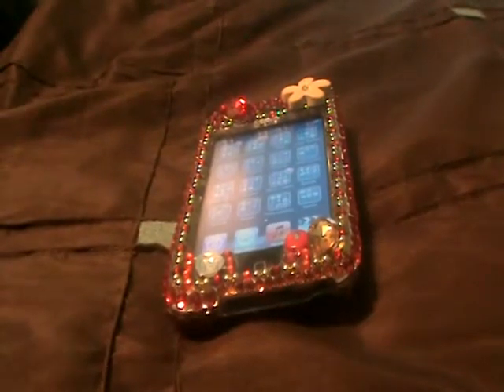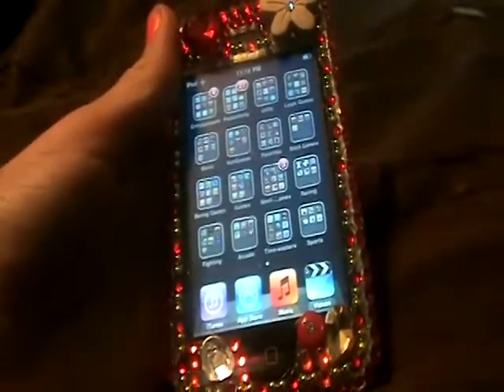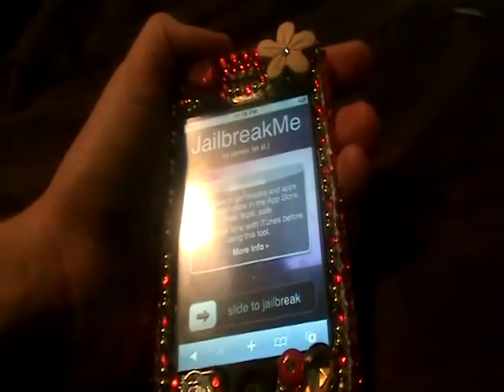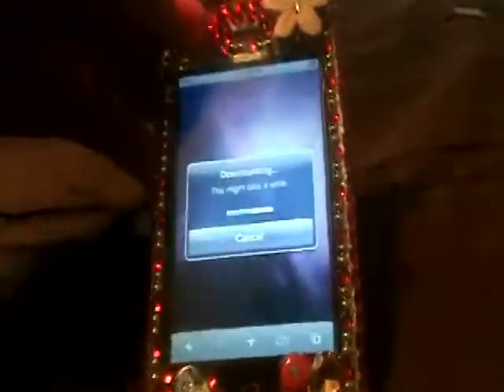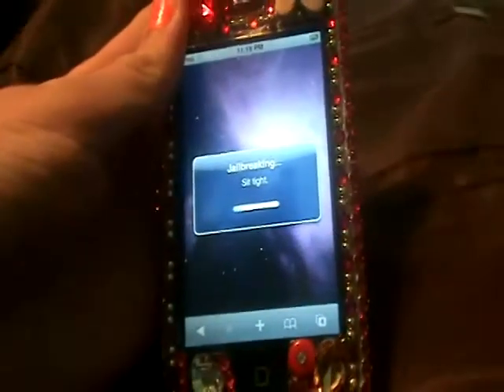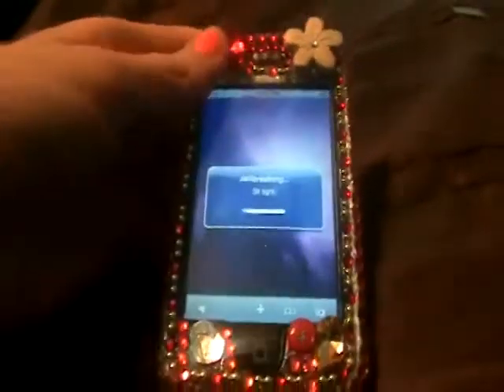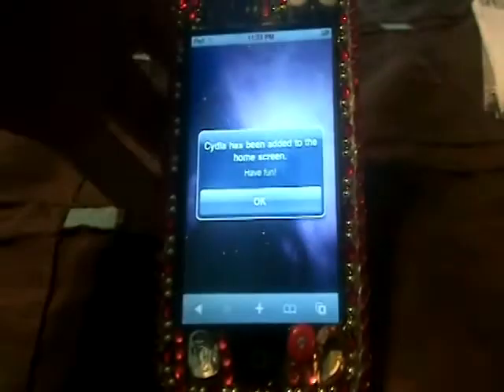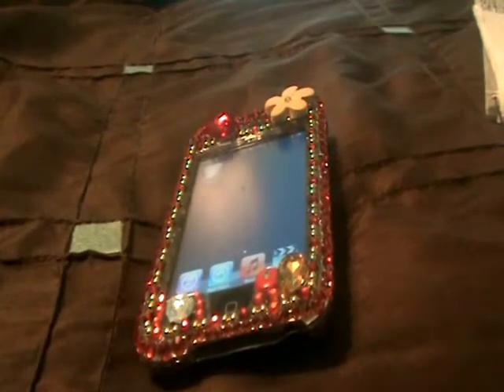Jailbreaking Ipod touch Iphone Ipad Within Minutes (No Computer Needed) Jailbreakme.com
Jailbreaking is now legal, safe, and easy.
3 Easy Steps to Jailbreak your Device Straight from your device:
1. Update your ipod touch/iphone/ipad to 4.0 (if you have not already). This could take a few hours so be patient.
2. Go to jailbreakme.com on your device that you are jailbreaking.
3. Just slide to jailbreak and then wait.
Now you should have a Cydia app.
I will now be making videos of things to get from Cydia.

For more information send me a personal message.